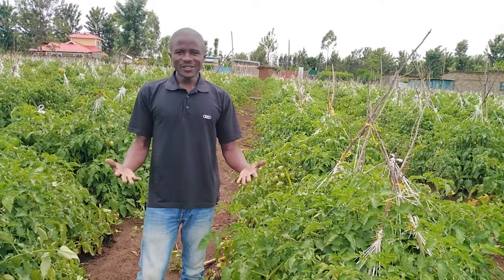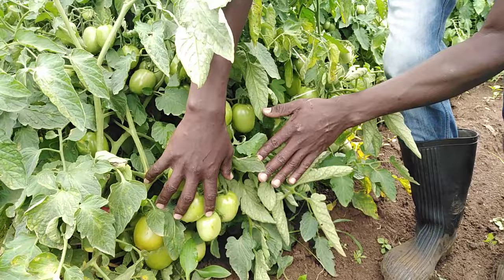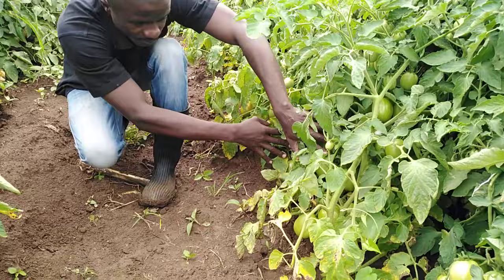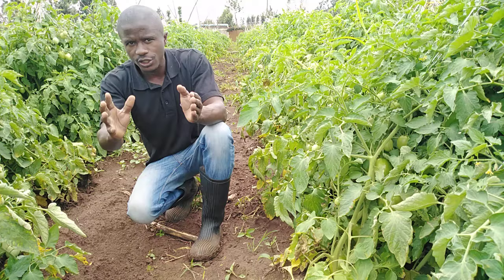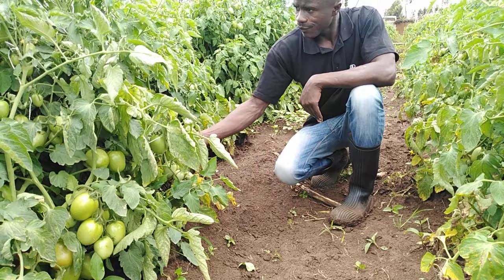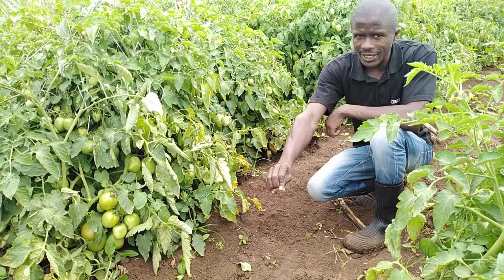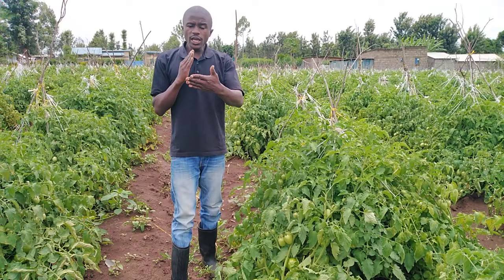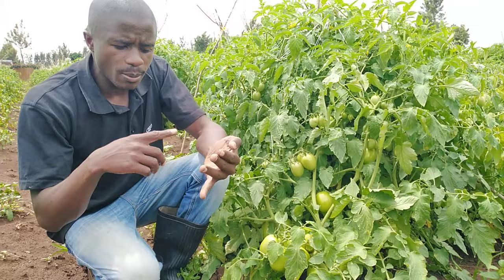How Spacing increase and affect Tomatoes fruit production.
Good Spacing is a factor in Tomatoes production. It can affect positively or negatively.